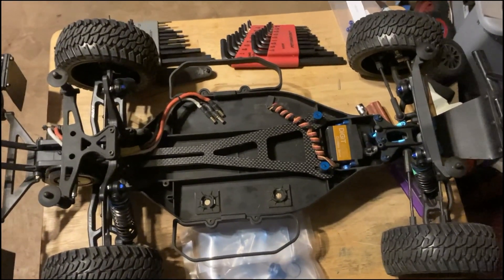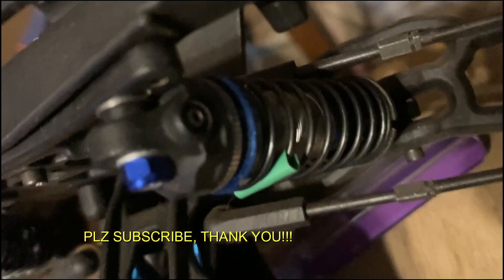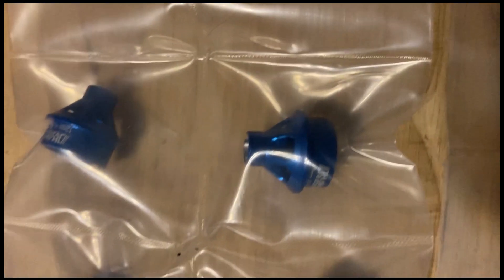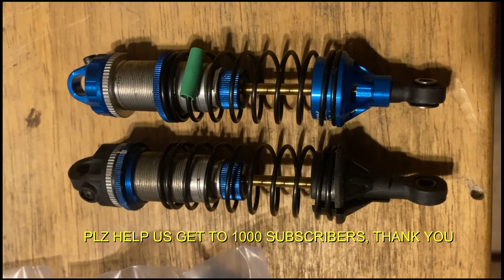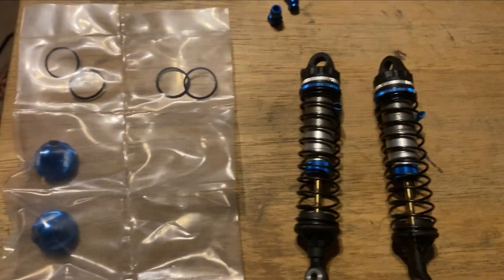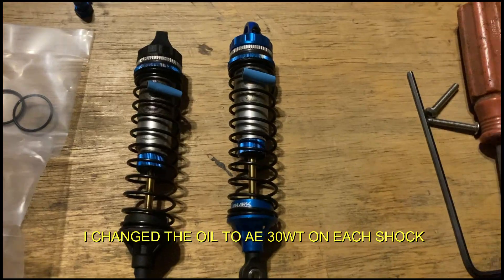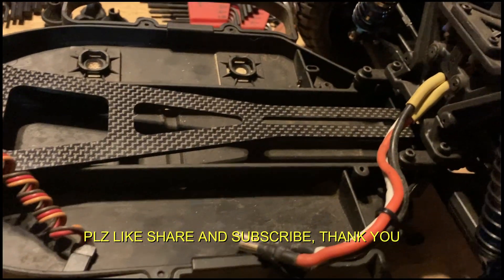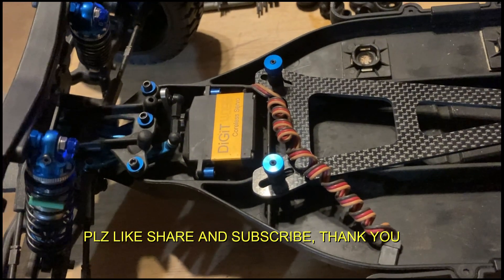Team Associated SC10 Pro2 12mm Shock Upgrade